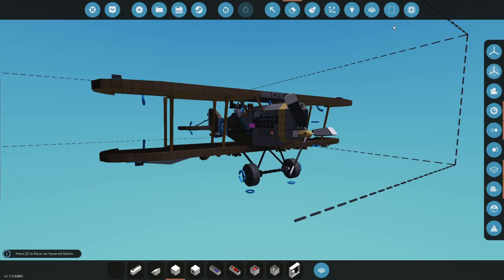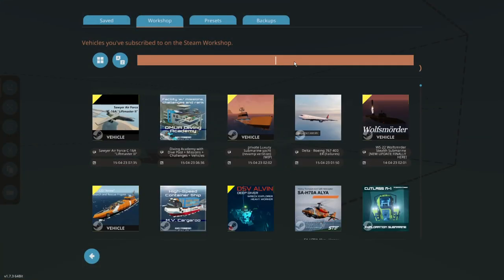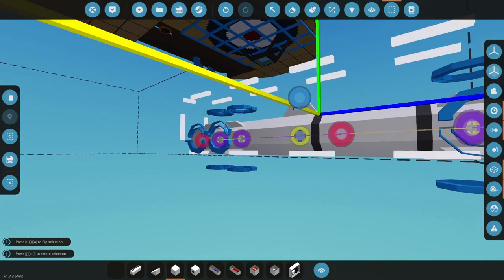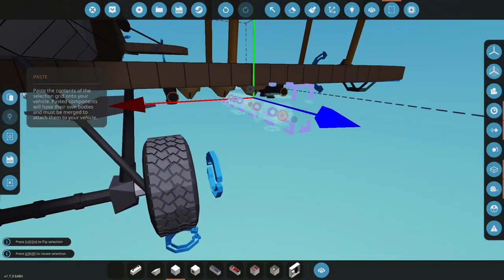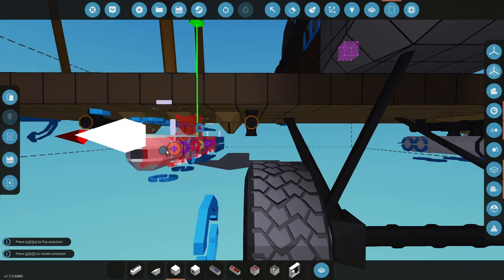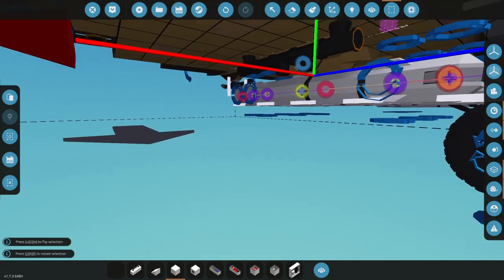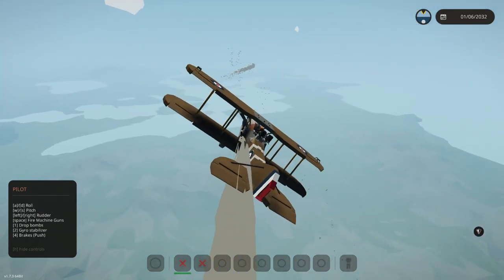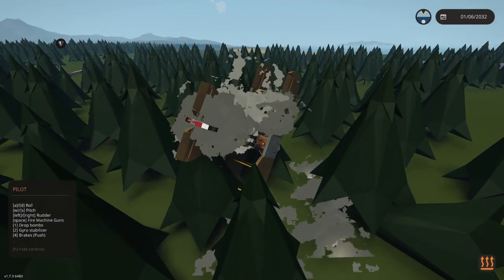How To attach missiles to hardpoints in Stormworks: Build and Rescue